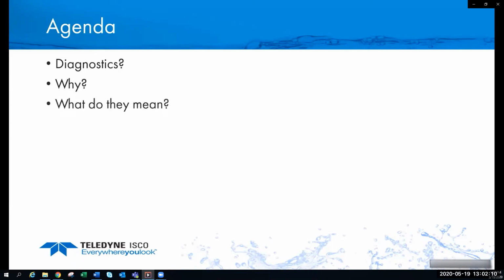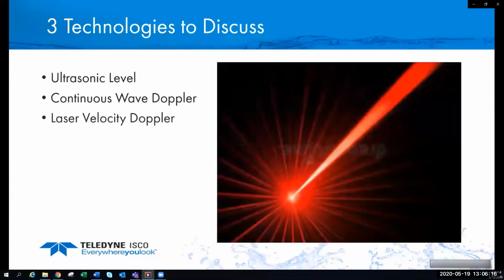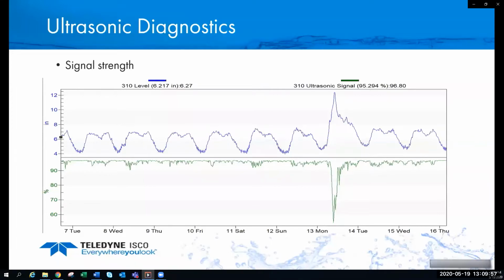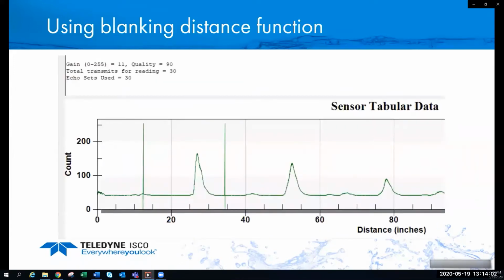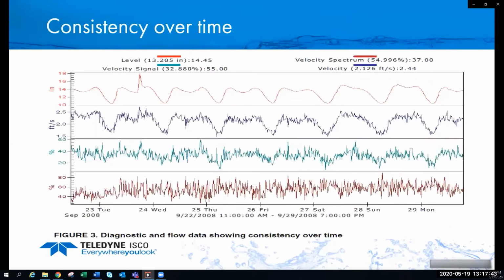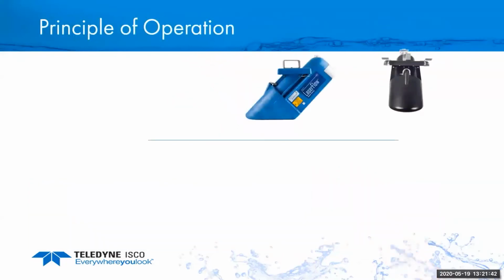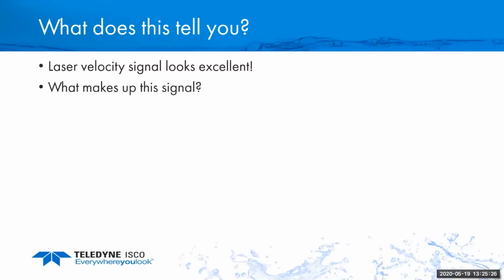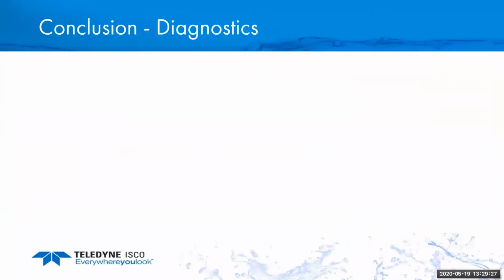Open Channel Sensor Diagnostics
In this webinar, Rick Dey and Darrell Kuta, Teledyne ISCO Business Development Managers discuss what diagnostic tools are available with three common open channel sensors. They will show you how to read the story behind your sensors diagnostic data.

You will also learn why you should use diagnostics, how to read the diagnostic, and gain an understanding of what the data is telling you. Using the diagnostic readings correctly can help identify potential problems. Early identification of a site issue using diagnostics will allow proactive action to be taken before a larger problem results on site.

By the end of this intermediate to advanced level webinar, you will learn:

Ultrasonic diagnostic tools
Continuous wave diagnostic tools
LaserFlow diagnostic tools